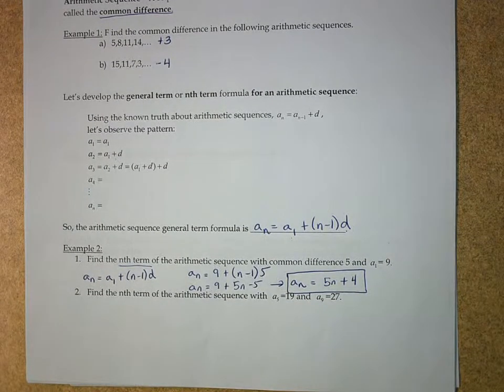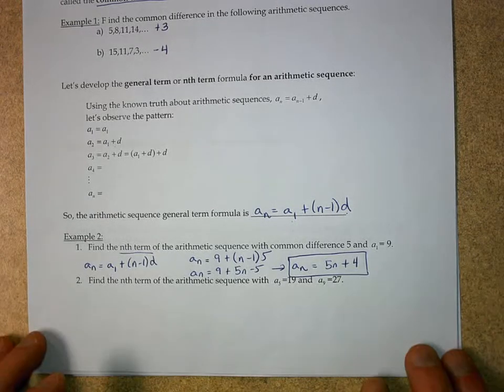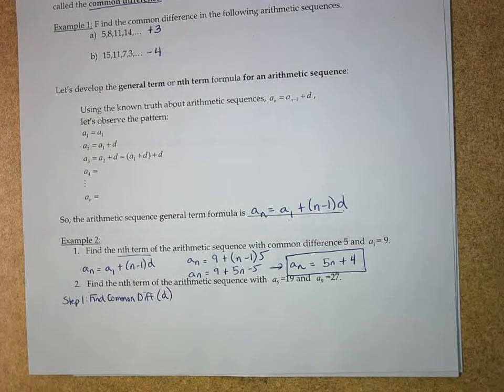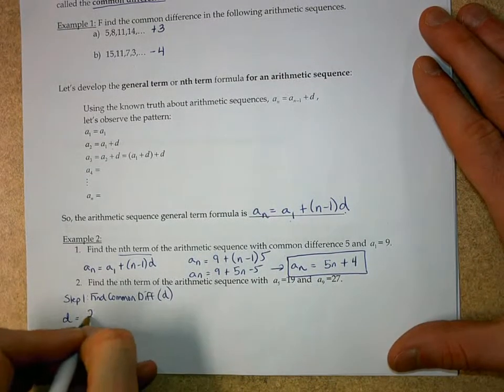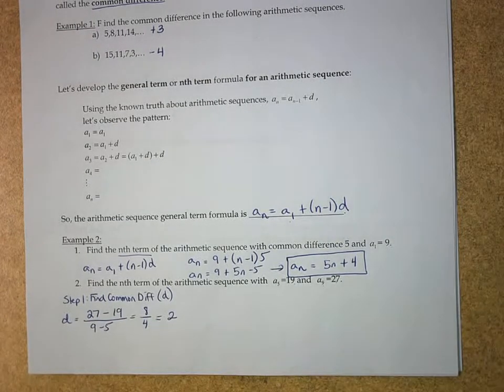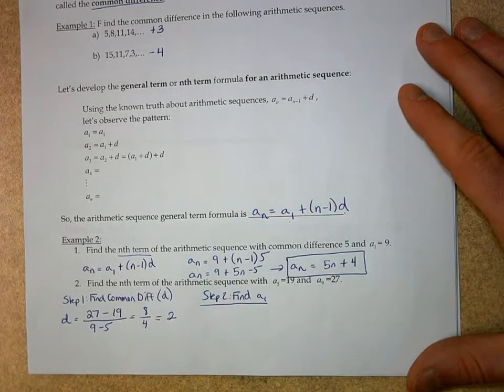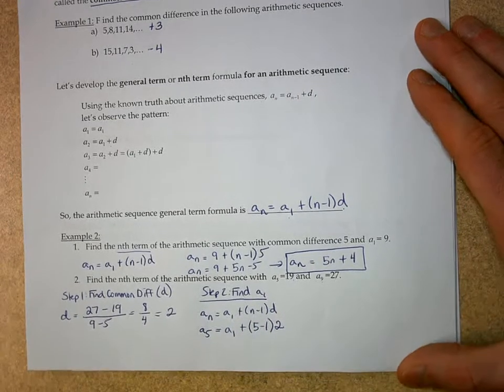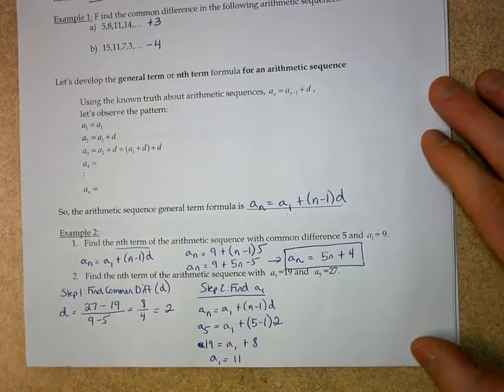Advanced Pre-Calculus Section 8.2 (Notes Page 169)